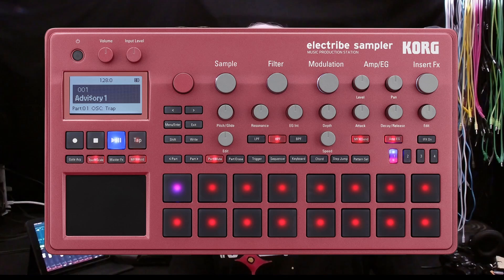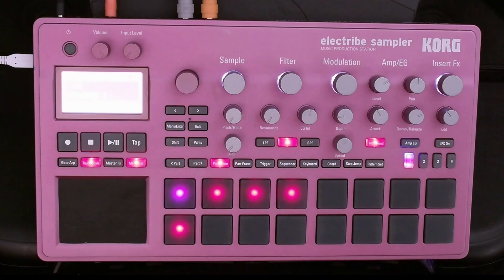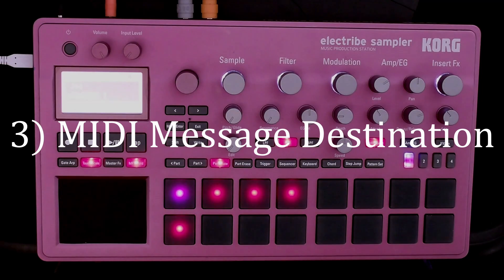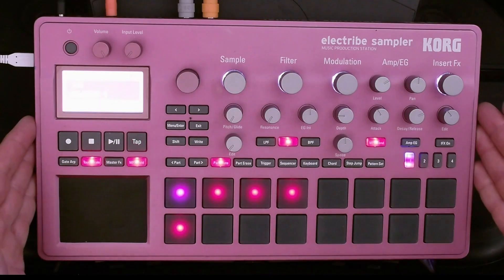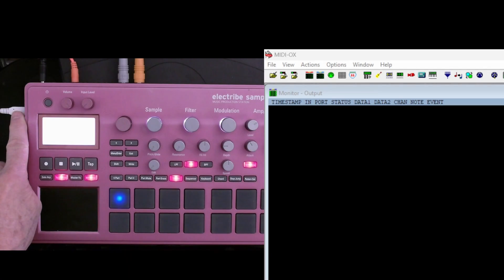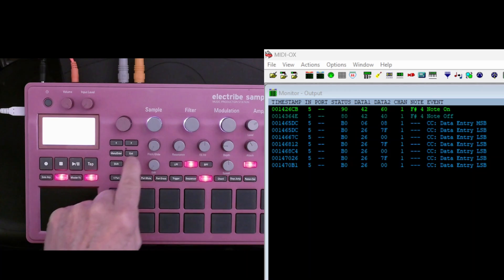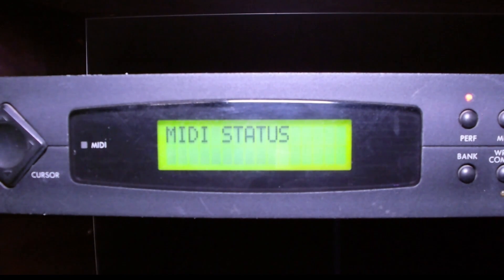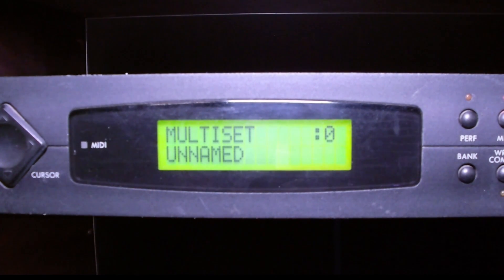Ep 1: MIDI out - Korg Electribe 2 Sampler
This is the first in a series of Episodes documenting my journey using the Korg Electribe 2 Sampler.  As I explore the capabilities of this affordable sampler based Groove Box from Korg, I'll be sharing details of how I address technical hurdles I encounter.
Join me in this journey of discover and music!

TIMECODE

0:00 - Intro
2:04 - Physical MIDI Connection
2:54 - MIDI Messages - Source and Destination
3:50 - Show MIDI Note On/Off Messages
4:35 - Show MIDI Clock Messages
5:05 - Show Status of Multiple Channels
6:04 - Korg Wavestation SR "Performance" Mode
6:25 - Korg Wavestation SR "Multi" Mode
6:57 - Conclusion